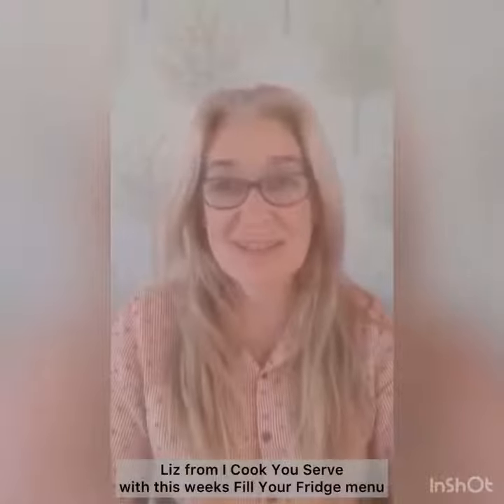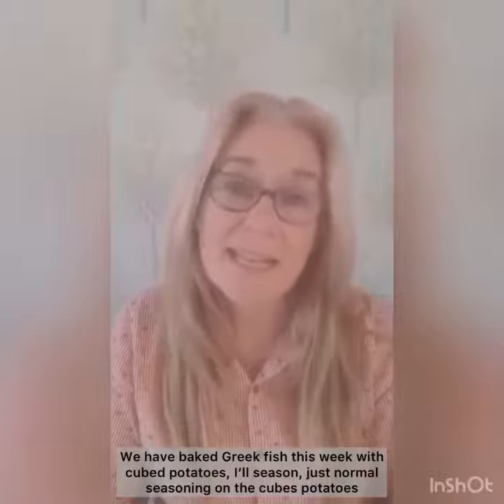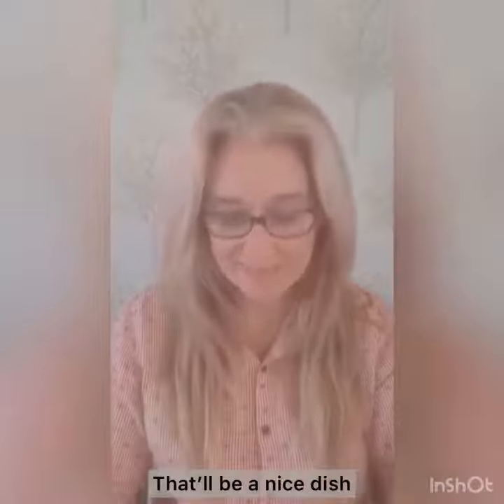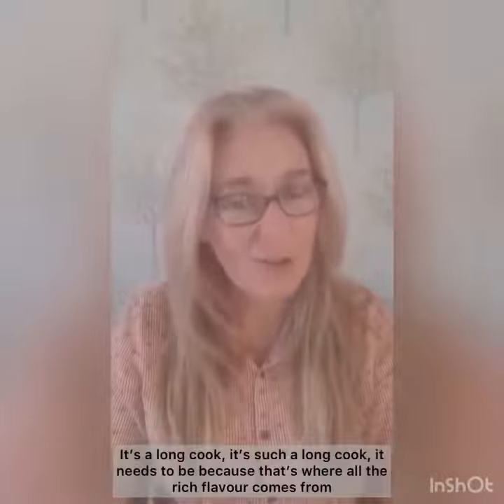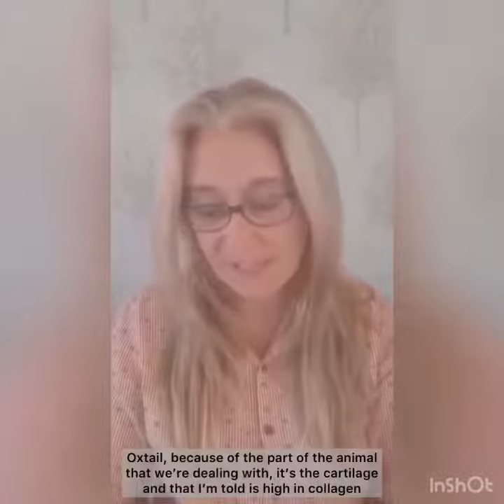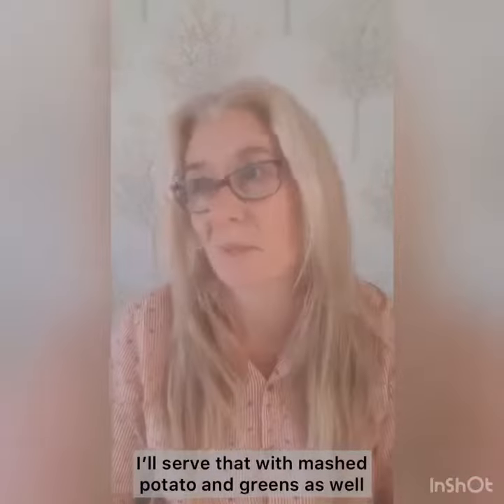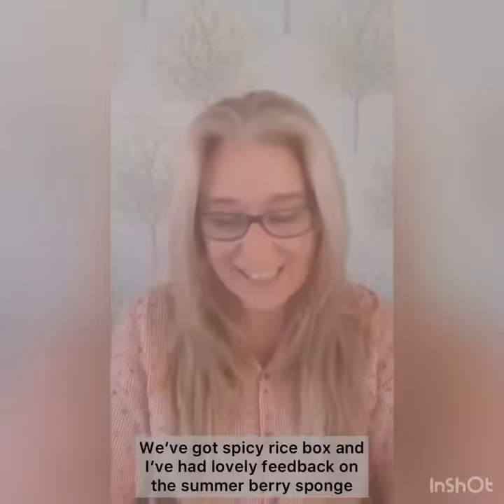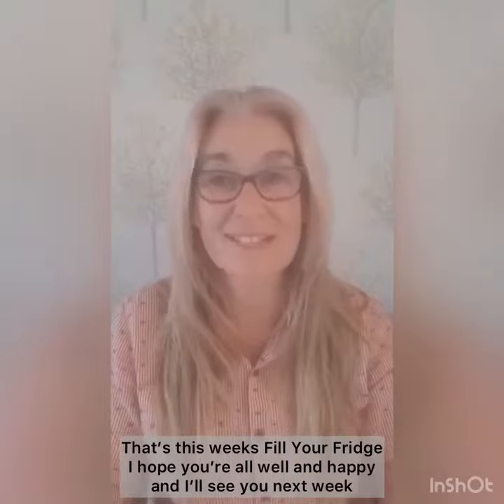Fill Your Fridge evening meals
This weeks Fill Your Fridge menu

- Sweet potato and chicken curry
- Cheese and onion Hasselback and roasted tomatoes
- Pesto chicken in cannelloni with tomato sauce and greens
- Greek baked fish with cubed potatoes
- Oxtail casserole with mash and greens
- High protein chicken noodle soup
- Spicy rice box
- Summer berry sponge (back by popular demand)

All our meals are already cooked and ready for you to gently reheat in your oven or microwave. Our meals will be delivered to your door following social distancing guidelines from here, your meals are ready to store in your fridge and freezer. We hope you enjoy the menu and would love to hear any feedback that you have.

Our meals are £6.00 per meal, £7.00 per soup (2 pints) and £3.00 per dessert. We have our orders in through the website or over the phone by Friday and delivery on a Monday. Delivery is free between NN1 - NN5 and always with a smile.

Warmest wishes
Shannon and Liz
Caterers and Nutritional Therapy
I Cook You Serve
Call Shannon: 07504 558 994